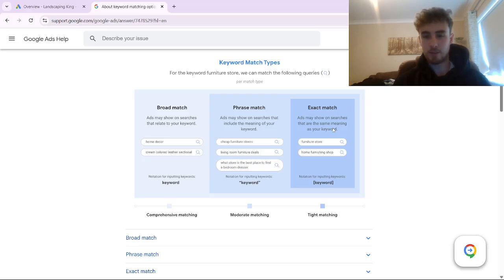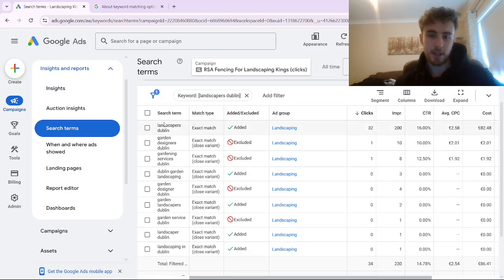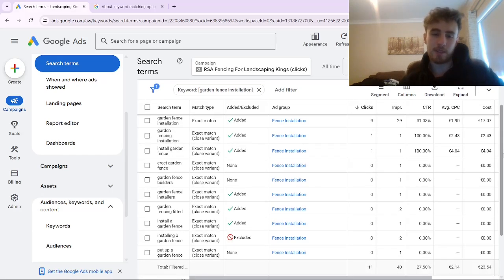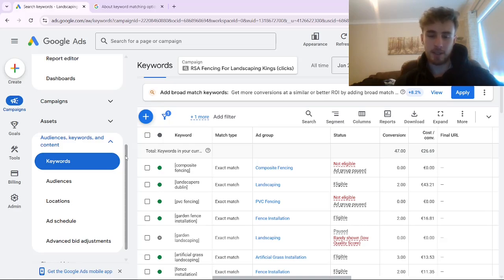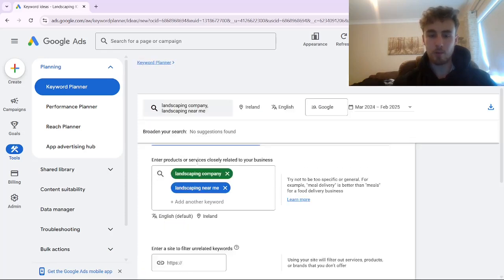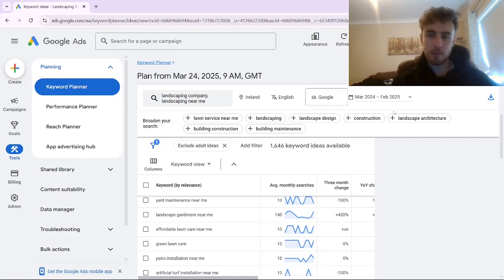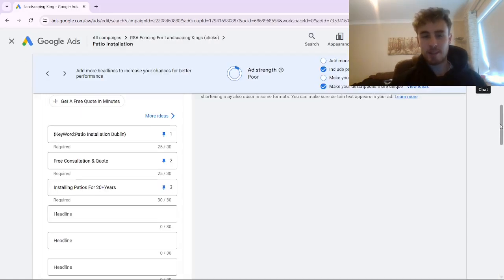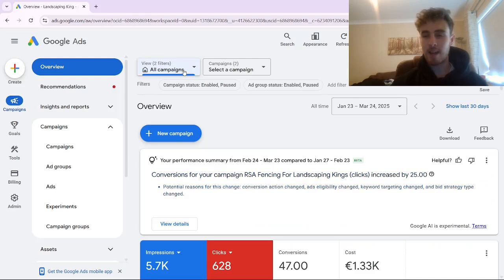Google Ads Exact Match Keywords in 2025 – With Real Campaign Examples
00:00 – Intro
00:15 – What Are Exact Match Keywords in 2025 vs Before
01:38 – Real Campaign Examples with Search Terms Triggered
04:10 – Using Exact Match Only Early On
05:58 – Finding the Best Keywords to Target
07:49 – Adding Negative Keywords
08:59 – Why We Like Using Exact Match
10:30 – Conclusion